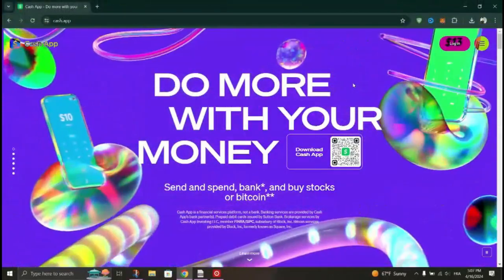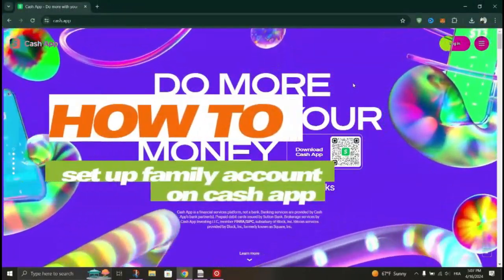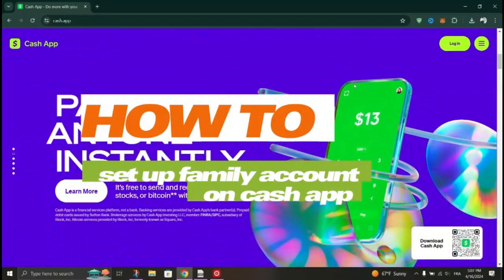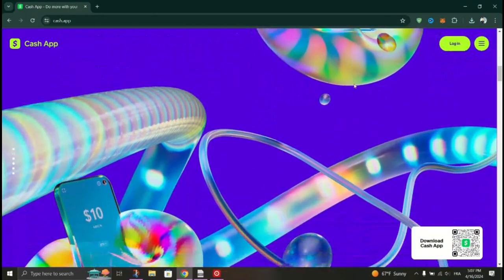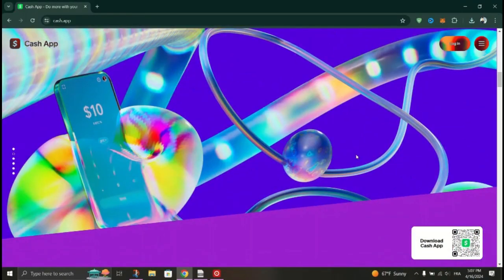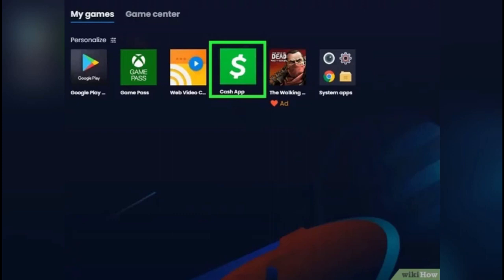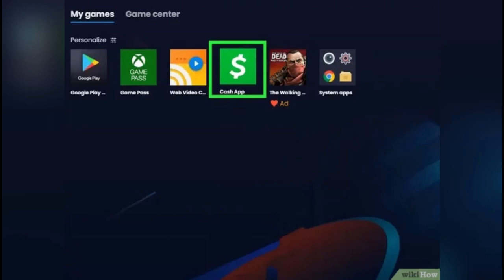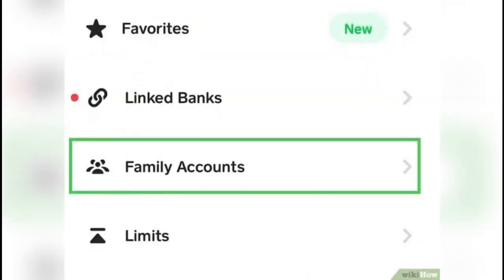How To Make A Family Account On Cash App (2025)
how to make a family account on cash app